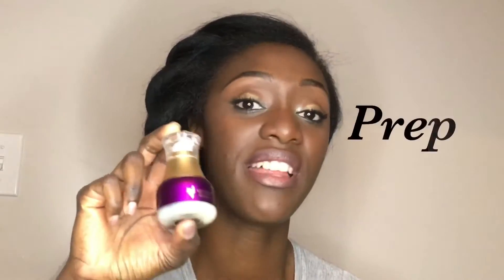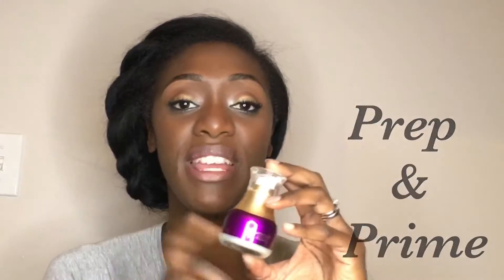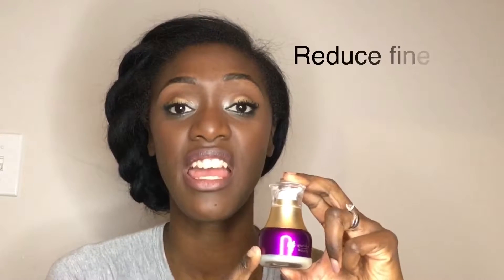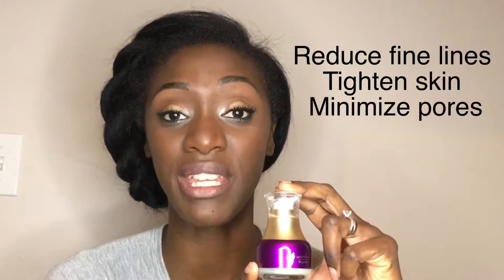Prep and prime your skin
Find a naturally based cleanser that's right for oily, dry, or normal skin.